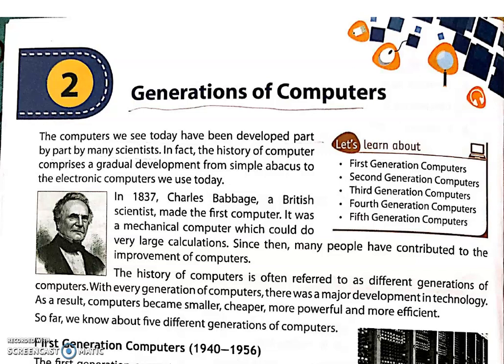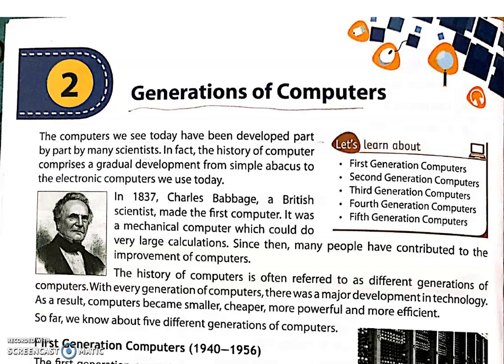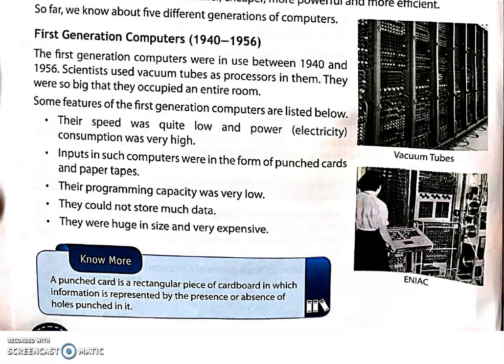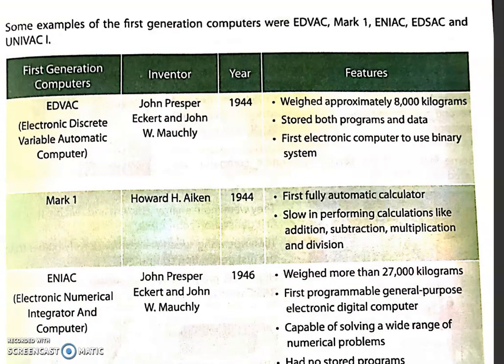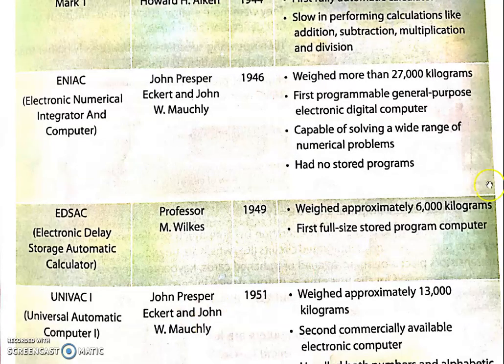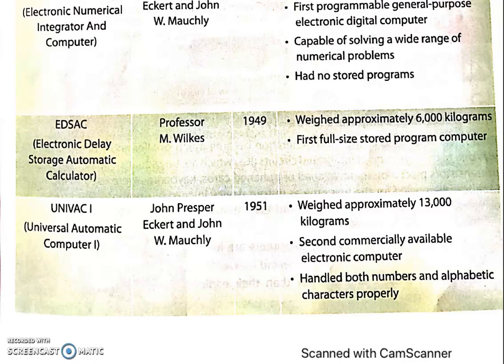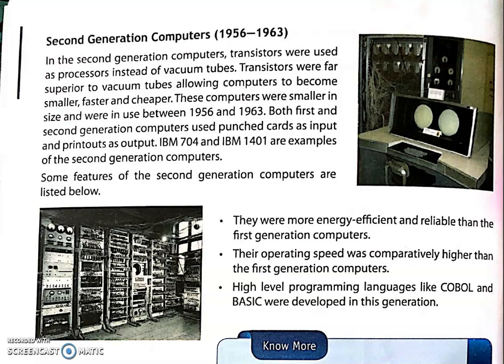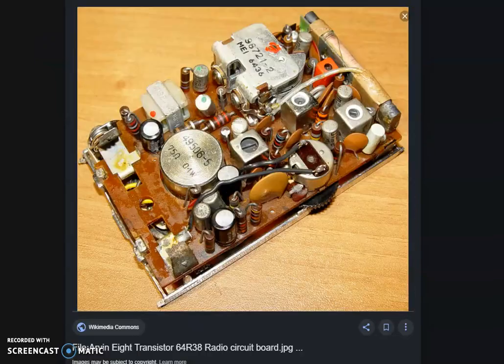Computer - Chapter 2 - Generations of Computers - Part 1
In this video we will learn about the invention and evolution of first and second generation of computers.